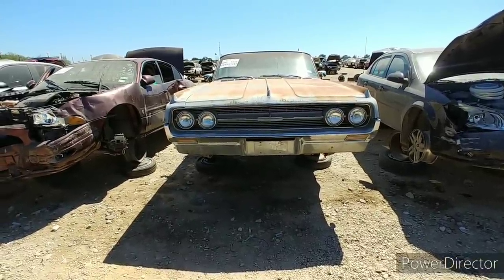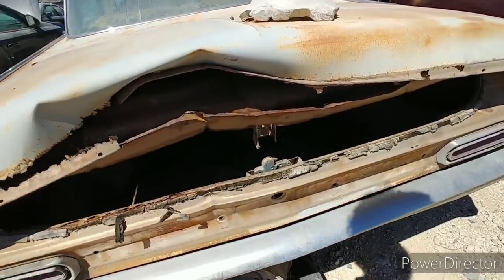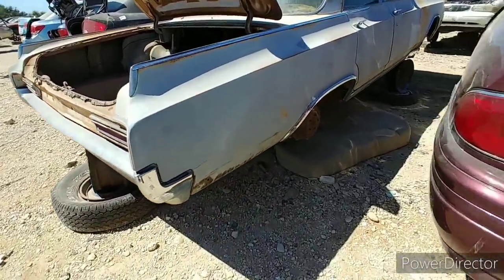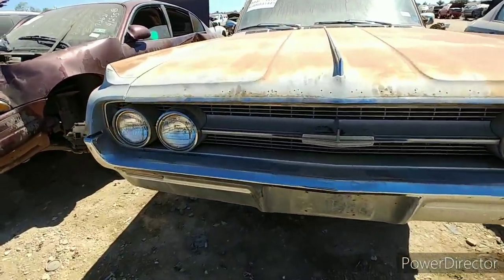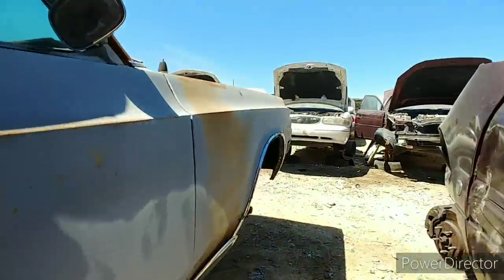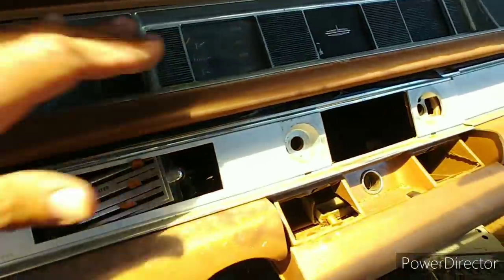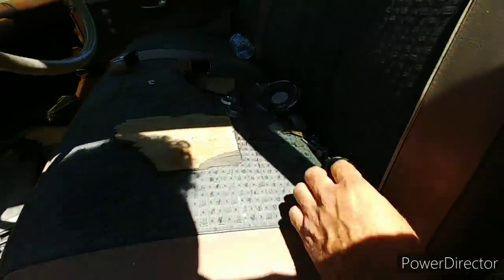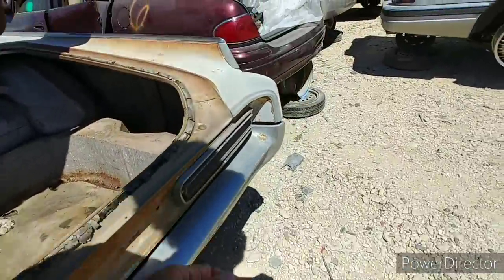1964 Oldsmobile Jetstar 88 Junkyard Find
1964 OldsmobileJetstar88 Junkyard Find. A little while back we had a 62 Olds Ninety Eight that was in oh so nice shape. Now we have a 64 Olds Jetstar 88 that just hit the yard. Pretty straight car but did have a few rust spots. Unfortunately it being a Jetstar and not a Dynamic 88 or Super 88 This one had the smaller 330 instead of the big 394 Olds under the hood. It was also a factory non air conditioning car here in Texas. At least it had an aftermarket underdash ac system installed. The interior was well worn by the Texas sun. All in all it could have been saved but alas it is not meant to be
 End of the line for this Olds. Hopefully some parts are pulled before she meets the crusher.